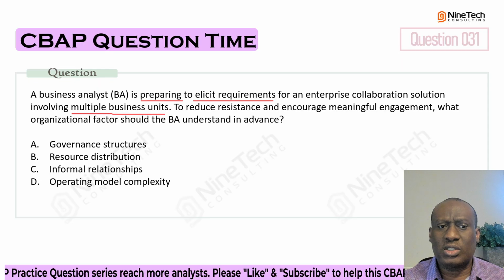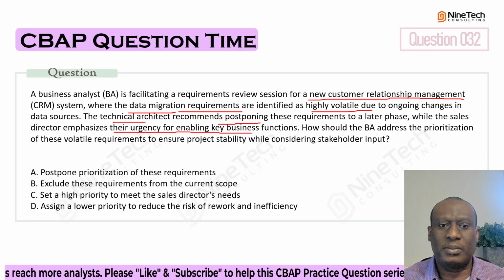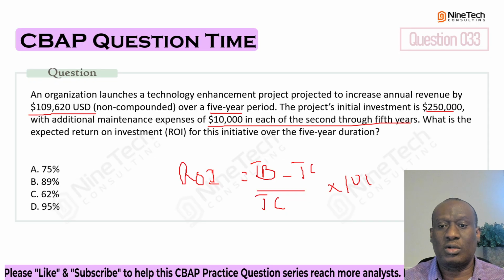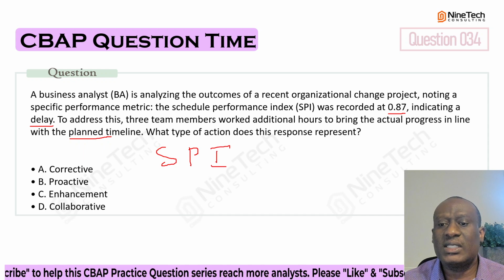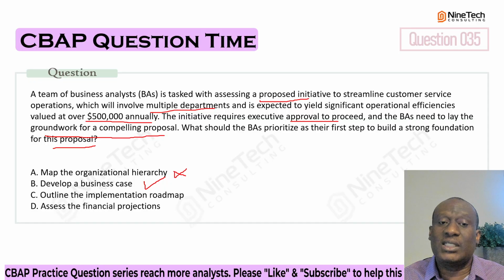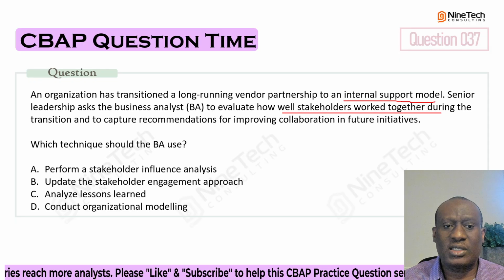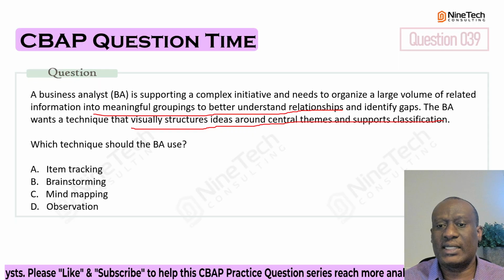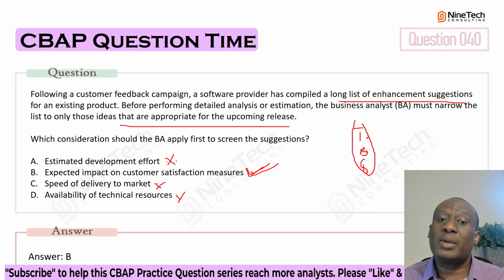Will You Pass the CBAP Exam? Practice These 10 BABOK Questions (31-40)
In this video, The BA Priest walks you through CBAP exam-style practice questions 31–40, aligned directly with the BABOK® Guide Version 3.

These are scenario-based questions, designed to test how well you understand BABOK thinking, not just definitions.
This is exactly how the CBAP (and ECBA) exams are structured.

If you’re preparing for:
✅ CBAP
✅ ECBA
✅ Or you want to think like a senior business analyst

this video will help you:
- Practice real exam-style questions
- Learn how to eliminate wrong answers
- Understand why the correct answer is correct
- Recognize common exam traps and signals

Pause the video before each answer is revealed.
Answer the question yourself.
Then compare your thinking with BABOK-aligned reasoning.

This is how you build exam confidence and discipline.

🎓 About The BA Priest
The BA Priest helps aspiring and experienced business analysts:
- Pass CBAP & ECBA
- Master BABOK v3
- Think clearly in real-world business analysis scenarios

This is Part 4 (Questions 31–40) of an ongoing CBAP practice series.
- Questions 11–20
- Questions 21–30
- And beyond